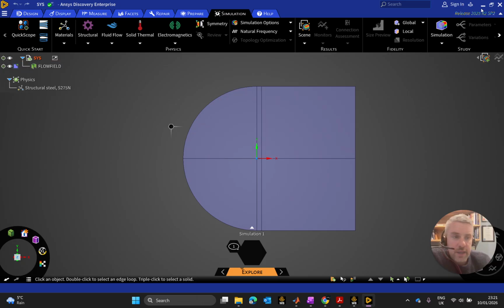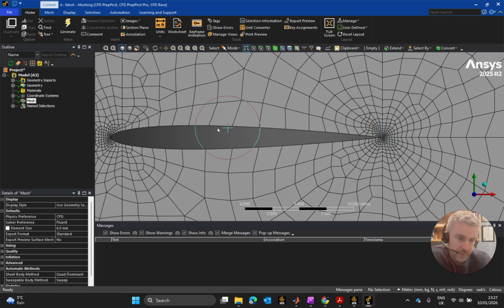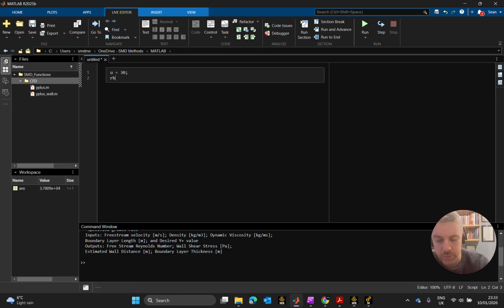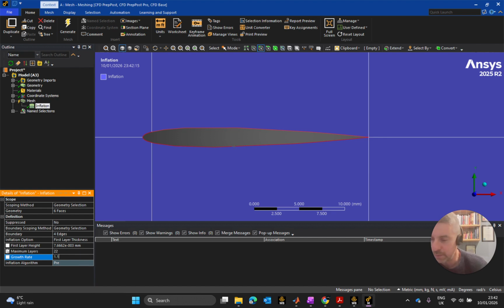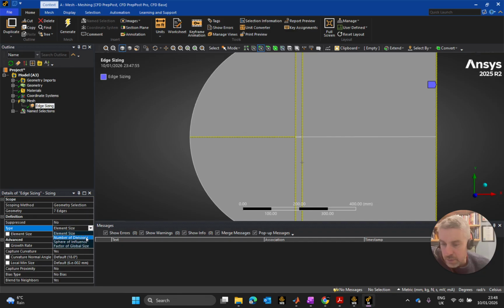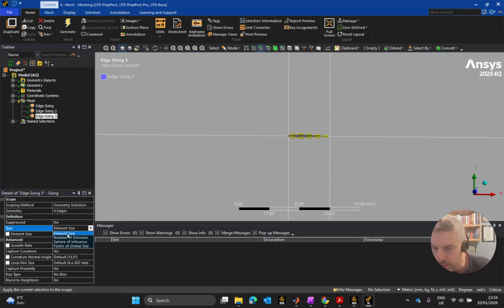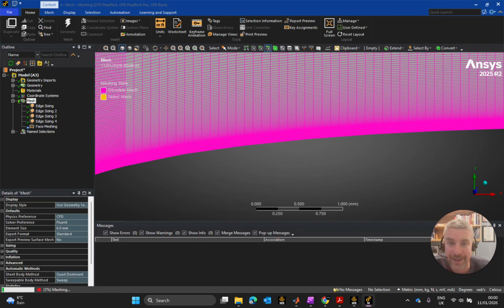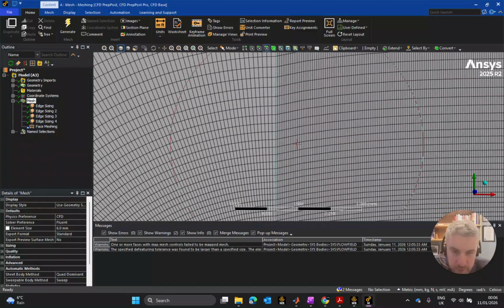STEM Racing Front Wing Airfoil - Meshing - Vid4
4th video in the STEM Racing car front wing series.  This video shows the discretisation of the flow field around the airfoil by meshing.  Ideas are shared on both unstructured and structured meshes.  Both are shown.

For the unstructured mesh, the calculation of the height of the first element on the surface of the airfoil to achieve a certain y+ value is given as is the calculation on the quantity of inflation layers required given the first element height and growth ratio and to ensure that the inflation layers at least match the thickness of the boundary layer.

The structured mesh follows the technique of @anthonyt6564  and @cillianthomasengineering and adds some detail to describe how the type of mesh achieved in their own series can be achieved given the options available in Ansys meshing 2025b.